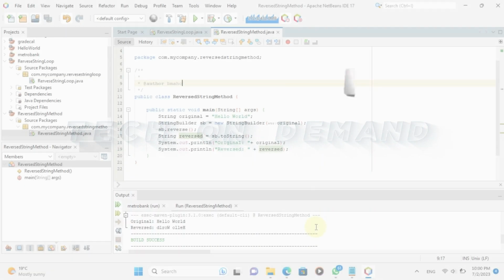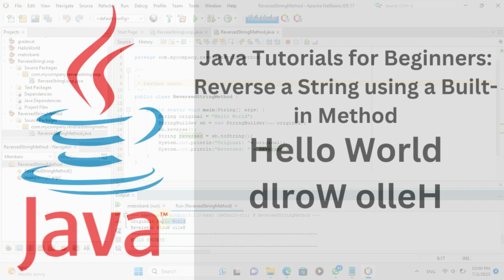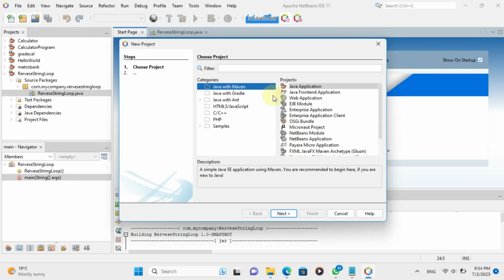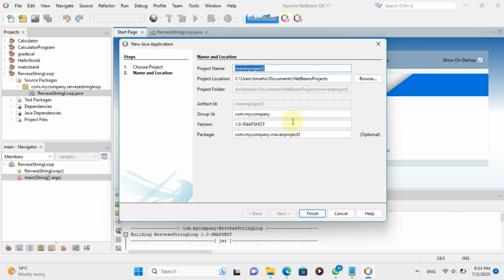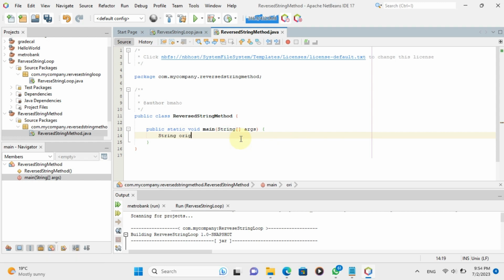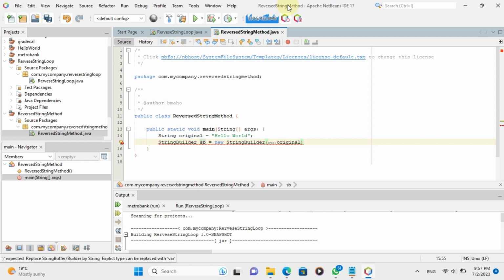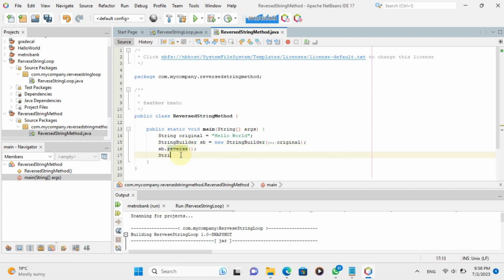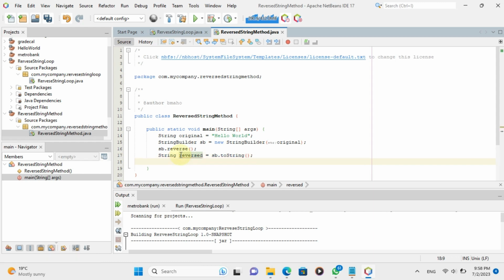Java Tutorials for Beginners: Reverse a String using a Built-in Method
In this tutorial, you will learn how to reverse a string in Java using a built-in method. You will also learn what a string is, how to create and manipulate strings, and why reversing a string is useful. By the end of this tutorial, you will be able to write your own code to reverse any string in Java.